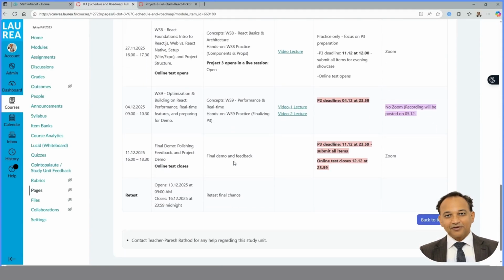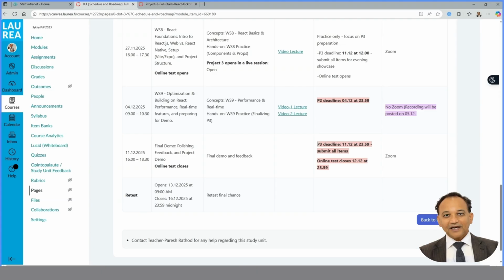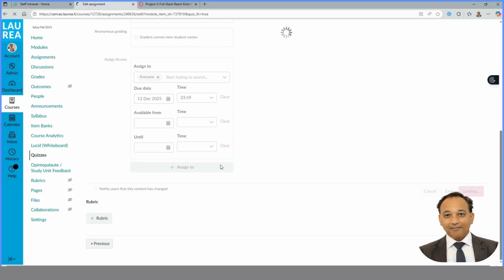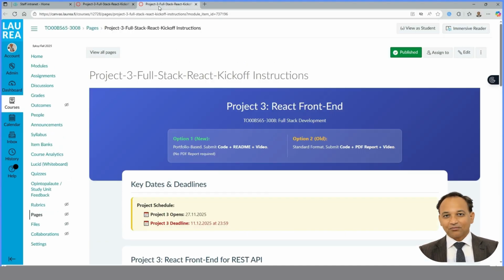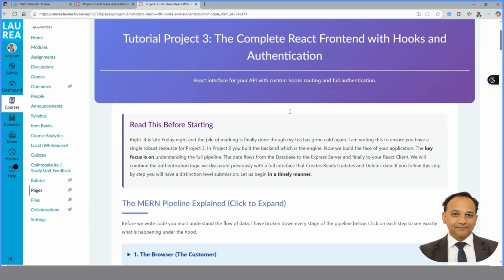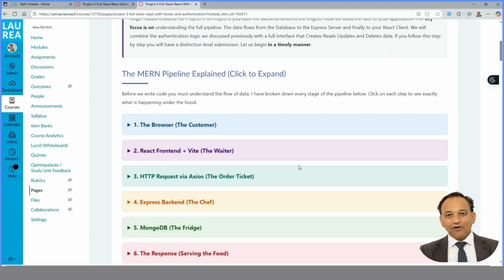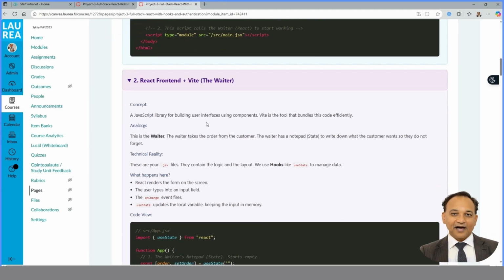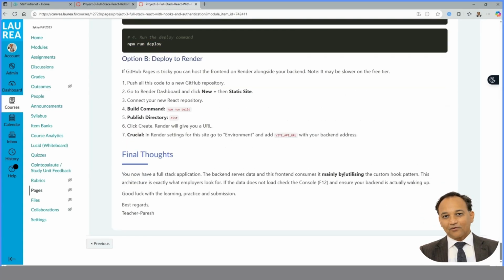WS-09-Full Stack: React With Hooks and Authentication 4k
This online video provides a comprehensive, step-by-step introduction to React, Hooks, and Authentication within the MERN stack. It serves as the official tutorial for Project 3, guiding you through the transition from backend development to building a fully functional, secure frontend interface.